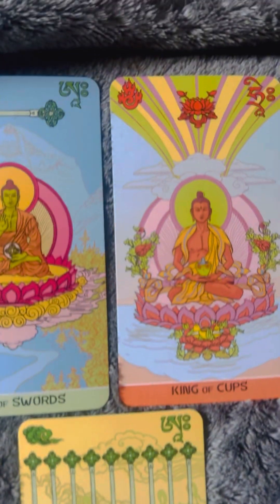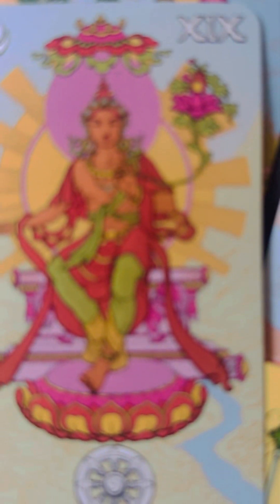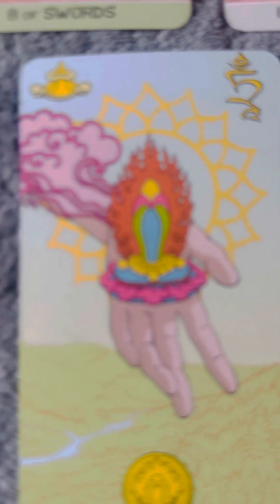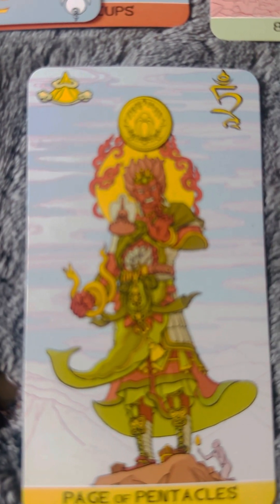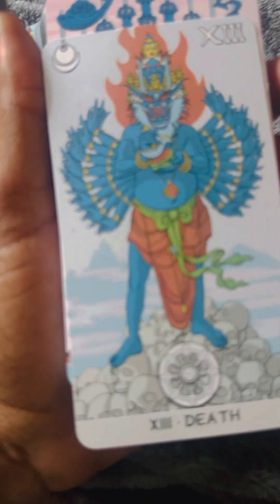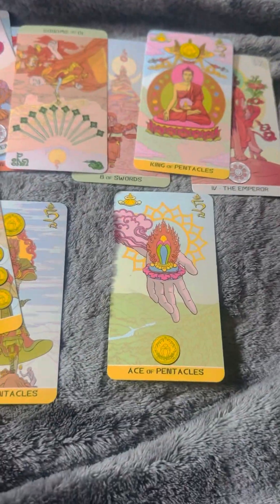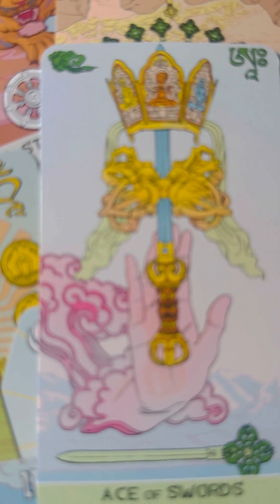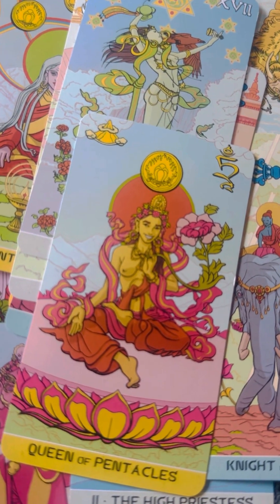🥲Masculine Energies Catchin Hell because of karmic decisions & loose psychics 💥 Expose & Heal 🕯️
🔮Welcome to Let Me Be Your Energy Channel!

✔️ Thank you very much for listening and for leaving feedback. Have a wonderful day!

🧿🧿🧿All ill will, lies, gossip, slander, black magic, or theft intentions pertaining to this video, my business, home, or myself will be returned to sender 10x and the attacker(s) will be the only one(s) impacted. As above, so below. So mote it be times three.🧿🧿🧿🧿🧿

🔮 𝐌𝐲 𝐅𝐫𝐞𝐪𝐮𝐞𝐧𝐭𝐥𝐲 𝐔𝐬𝐞𝐝 𝐃𝐞𝐜𝐤𝐬 𝐨𝐮𝐭 𝐨𝐟 𝐦𝐲 𝐎𝐰𝐧 🔮
▶ Britt’s 3rd Eye Tarot
▶ Tarot de Luz
▶ Sacred Self Care Oracle
▶ Light Seers in a Tin
▶ Luna del Sol Tarot
▶ Divine Feminine
▶ Angels Among Us
▶ Earth Warrior
▶ Divine Abundance
▶ Everyday Witch
▶ Fifth Spirit
▶ Yogi Path
▶ African Goddesses
▶ Intuitive Night
▶ Divine Energy
▶ Pulp Girls Tarot

🌺𝐒𝐄𝐋𝐅 𝐂𝐀𝐑𝐄🌺
▶ Massage gun
▶ Eye Massager for migraines
▶ Heated Foot Massager
▶ Eye Massager for dark circles
▶ Legs Massager
▶ Kindle E Reader
▶ Ring Camera
▶ Smart Toothbrush
▶ Kids Smart Toothbrush
▶ Most Wanted Cologne
▶ Room Humidifier
▶ XL Fleece Blanket
▶ Samsung Tablet
▶ Robot Vacuum
▶ Portable Bluetooth Speaker
▶ Yoga Workout Pants
▶ Galaxy Z Flip Cellphone
▶ Exercise bike
▶ Billiards table

                     ˜”*°• ˜”*°•𝗟𝗲𝘁 𝗠𝗲 𝗕𝗲 𝗬𝗼𝘂𝗿 𝗘𝗻𝗲𝗿𝗴𝘆 𝗧𝗮𝗿𝗼𝘁•°*”˜ •°*”˜